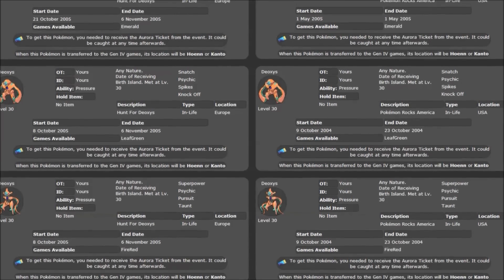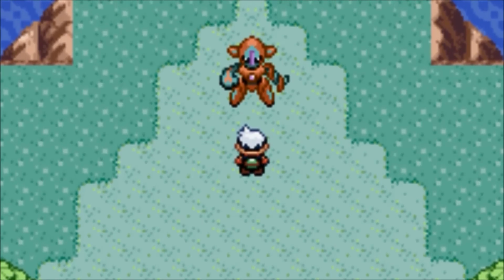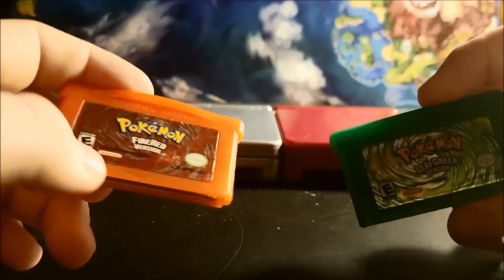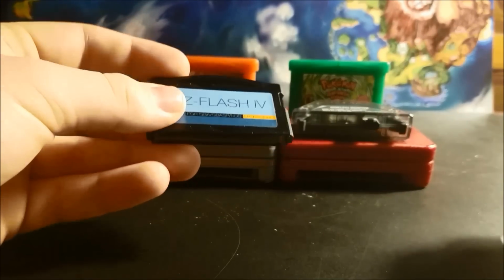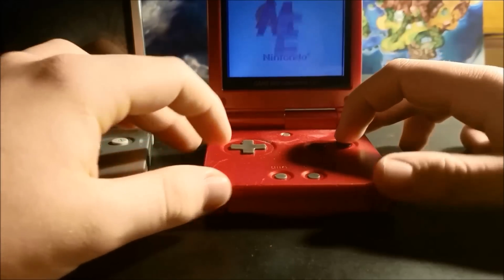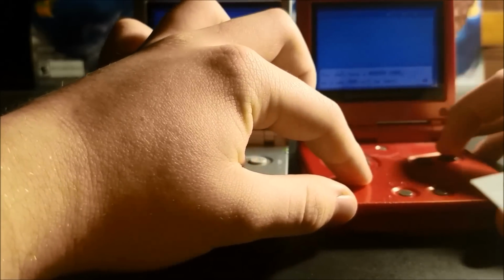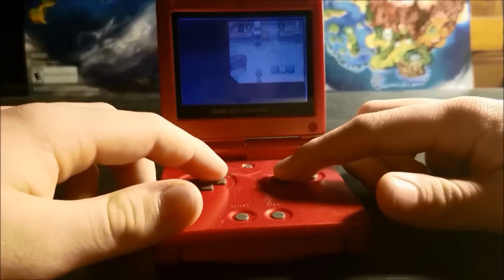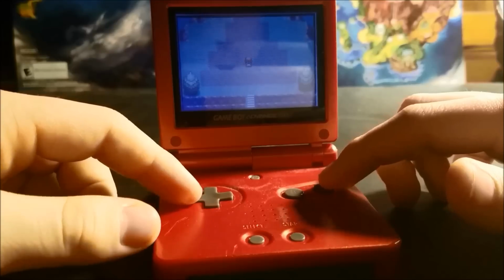2004 Pokemon FR/LG Aurora Ticket Distribution: Recreating it 13 Years Later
Thanks to some truly great people on the internet, it is now possible to distribute a completely legit aurora ticket to Pokemon Fire Red and Leaf Green to catch Deoxys on Birth Island.

LINKS:

Deoxyz (Bought and uploaded the distribution rom. All credit and thanks goes to him):

SONGS:

Six and Seven Island - Pokemon FR/LG
Mystery Gift Theme - Pokemon FR/LG